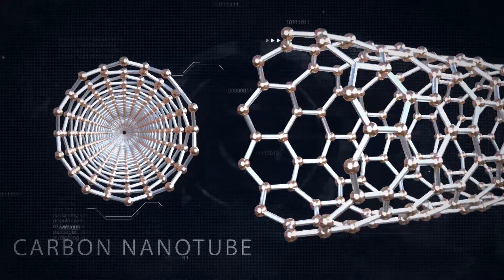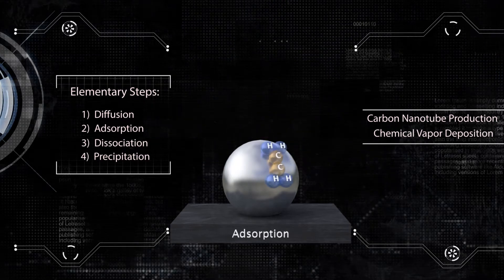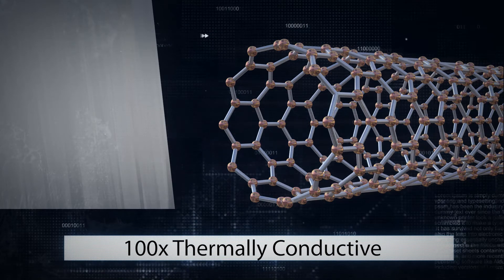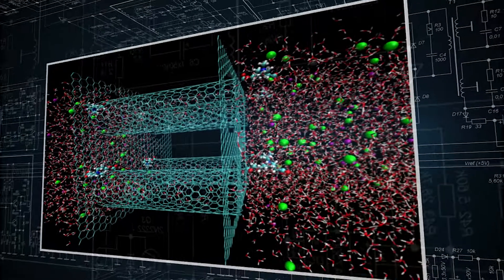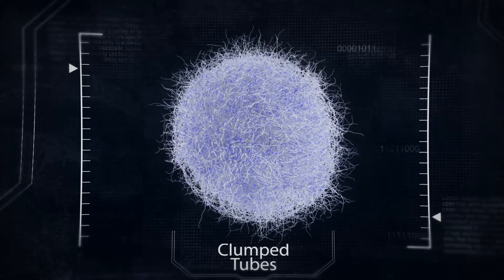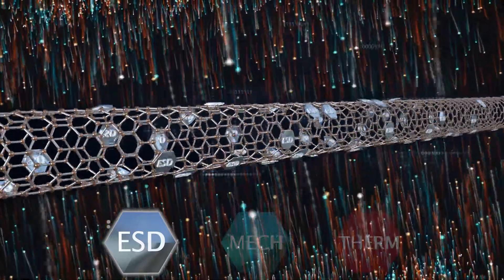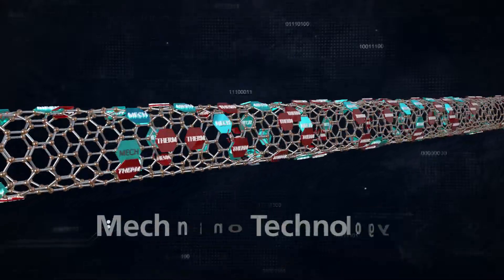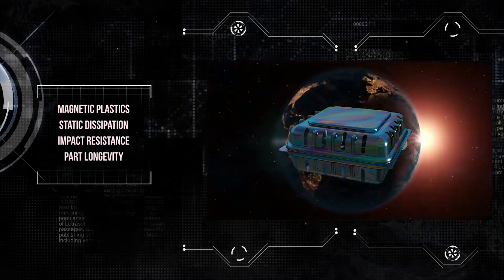Mechnano Exponentially Improves Additive Manufacturing Materials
Mechnano is the first company to fabricate parts with carbon nanotubes using vat photopolymerization systems to exponentially improve materials properties, including impact, tear resistance and tensile performance. Its technology is backed by over a decade of research and development and protected by over 100 issued and pending patents.